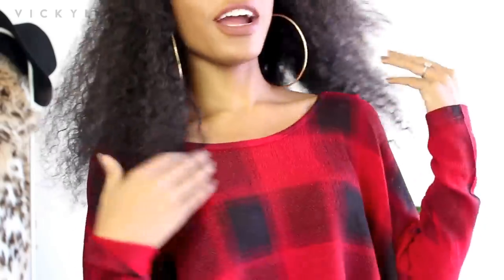BIG Curly Hair! | VICKYLOGAN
RPGSHOW

nc003-s
hair texture: silky
cap size: 1
cap construction: 3
lace color: light brown

On my lips: Lime Crime Velvetine "Salem"
Lashes are by Royal Crown Lashes @royalcrownlashes

+ Social Media +

MAKE SURE your Instagram is not private if you tag me in photos!

+ Editing +

Camera: CANON T3i
Software: Final Cut Pro X

Want to do sponsored videos but don’t know where to find them?
I use Grapevine, the #1 sponsorship marketplace for beauty, fashion, and lifestyle vloggers to find sponsorships!
If you want to become a member of Grapevine, apply
I also use FameBit!